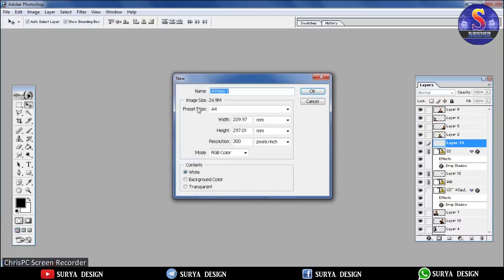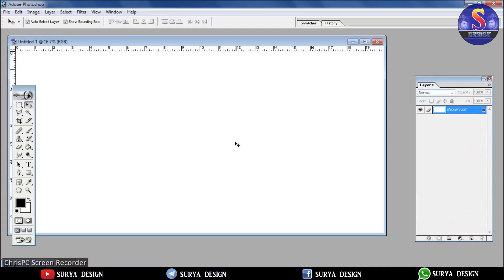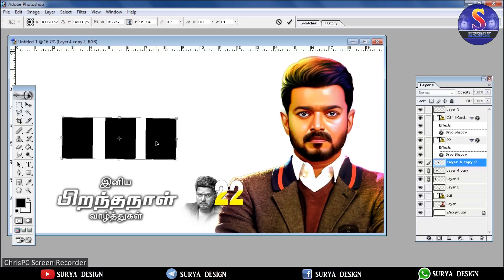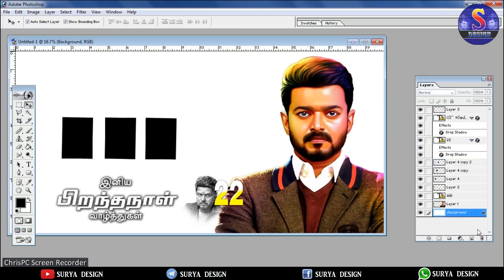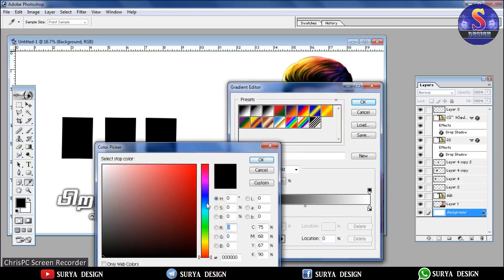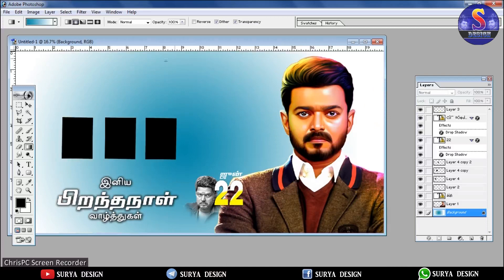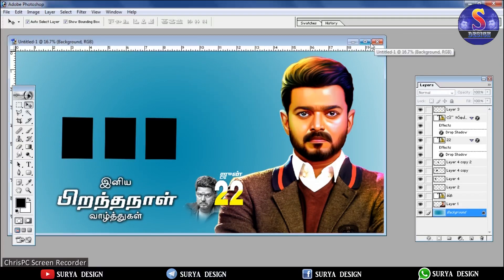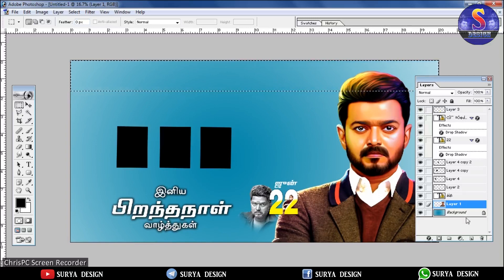cat shield banner 🙏 | surya design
1 ; created playlists banner design ;

2 ; created playlists apps TECH ;

3 ; created playlists digital painting ;

4 ; created playlists picart ;

5 ; created playlists software ;

6 ; created playlists psd  ;

7 ; created playlists topaz labs tutorials ;

8 ; created playlists tools ;